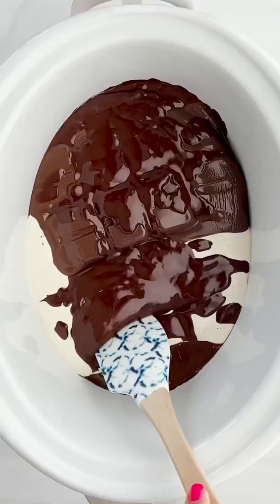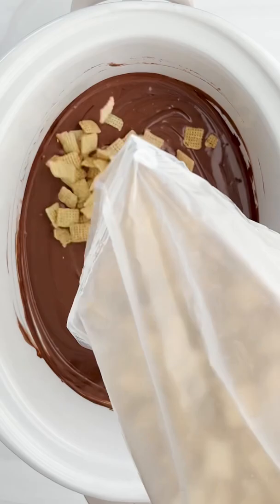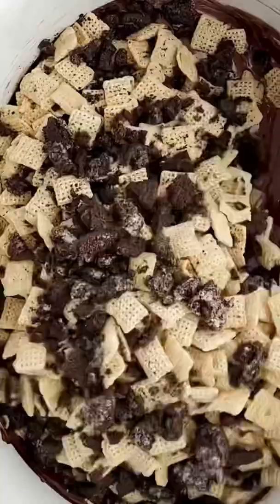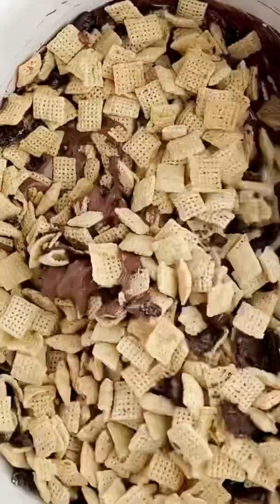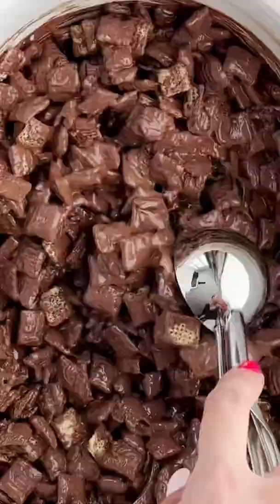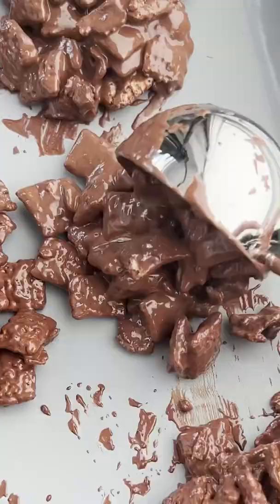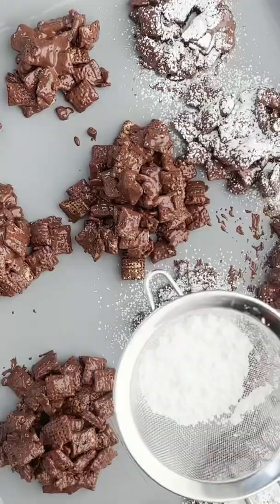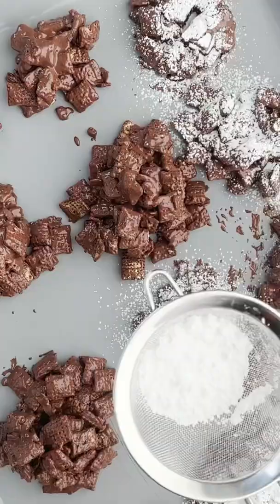How to Make Puppy Chow in the Slow Cooker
Slow Cooker Puppy Chow..Cookies and Cream style! Regular puppy chow isn’t difficult to make but making it in the slow cooker is even better! We made this recipe nut free too!

Recipe:
16 oz Chocolate bark
16 oz White chocolate bark
10 oz 70% dark chocolate chunks or chips
18 oz family size Rice Cereal
6 crushed chocolate sandwich cookies, optional

Place the chocolate bark, white chocolate bark, and dark chocolate chunks in the slow cooker.
Slow cook on low for one hour, then stir together. (Feel free to use a slow cooker liner for easy clean up!)
Add rice cereal, crushed sandwich cookies and stir very gently to combine, you want to be careful not to break up the cereal as much as possible!
Scoop small clusters of puppy chow and place them on a wax-paper lined baking sheet.
Coat clusters with powdered sugar.
Let sit in fridge or freezer for 1 hour or just until firm.